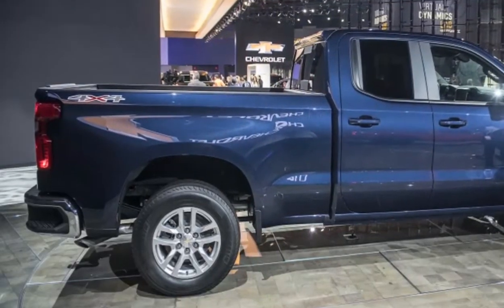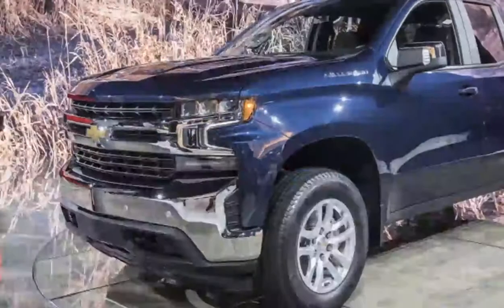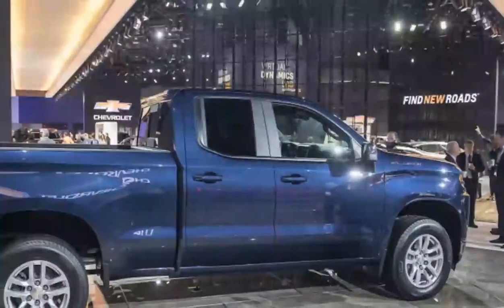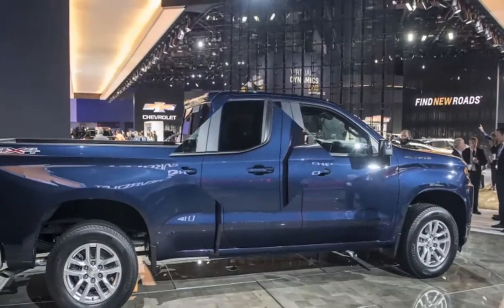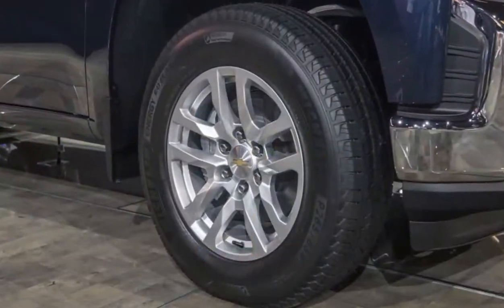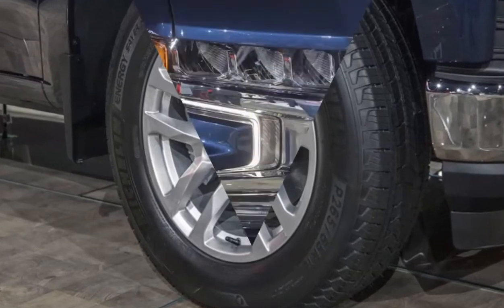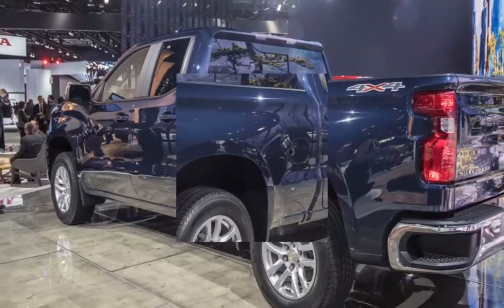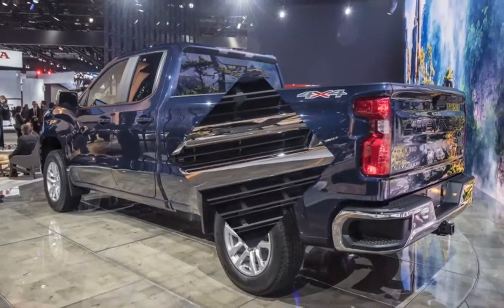How the 2019 Chevy Silverado's V8s Can Run on One Cylinder..???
In contrast with Ford, Chevy is still all-in on V8s for its full size pickups, but don't take this to mean that the Silverado's engines are low tech.

The 5.3- and 6.2-liter V8s offered in the 2019 Silverado offer a new fuel-saving technology that can shut off seven cylinders at once.

This system is called Dynamic Fuel Management, and it's as interesting as its name is boring.

In the Silverado's V8s, all of the valves are attached to deactivation arms, which can be moved by a locking pin.

With the locking pin pushed all the way out, the valves operate normally, but when retracted, the valves are kept shut, effectively deactivating the cylinder.

The engine management system decides how many cylinders are deactivated and when this occurs.

The advantage here is a reduction in pumping losses. Basically, it's more efficient to use one cylinder to make a certain amount of power than it is to have multiple do the same work.

Popular Vidio.

Chevrolet,Chevy Silverado,chevrolet silverado,sc 800 hp silverado,fast chevy silverado,fastest chevy silverado,big engine silverado,quick silverado,silverado sport truck